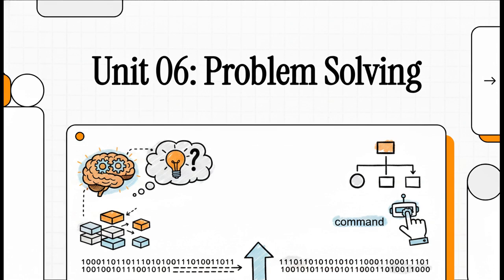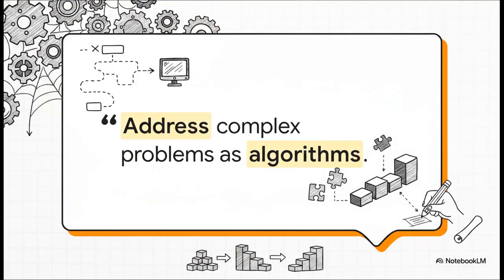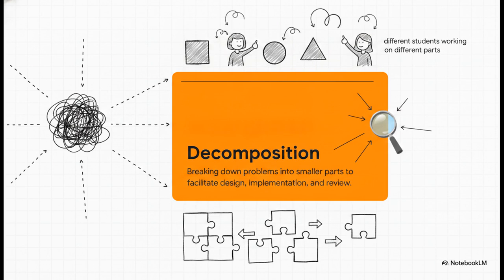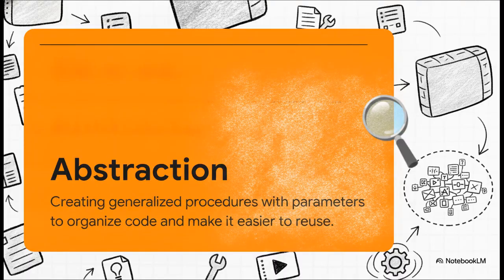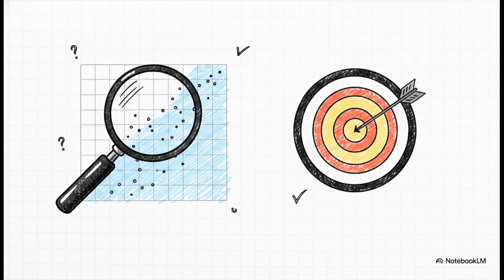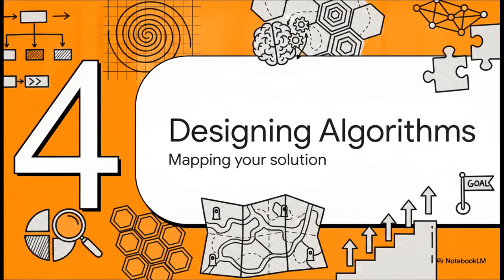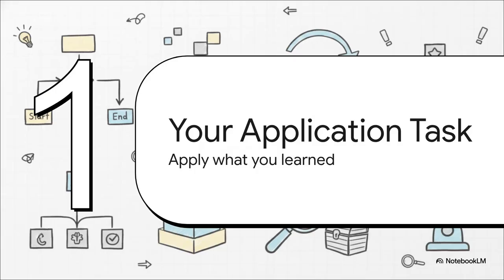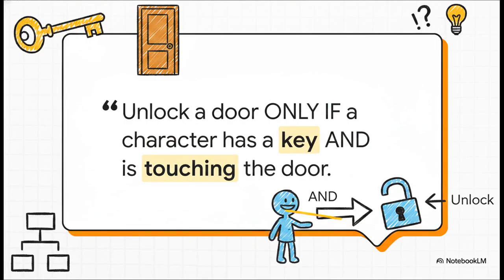Grade 7 IT: Problem Solving Application Task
Apply problem solving: understand the problem, decompose it, find abstraction and patterns, design algorithms, and complete the task.

Chapters:
0:00 Intro
0:43 Understanding the problem
1:29 Decomposition: breaking it down
2:34 Abstraction and patterns
4:40 Designing your algorithms
5:52 Your application task

Grade 7 Information Technology U06 L01 — Problem Solving: Application Task